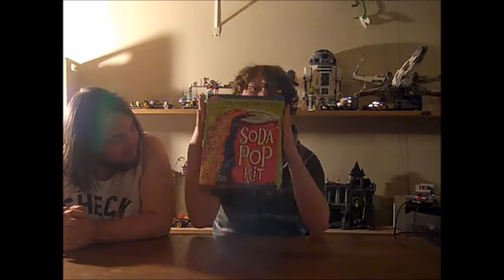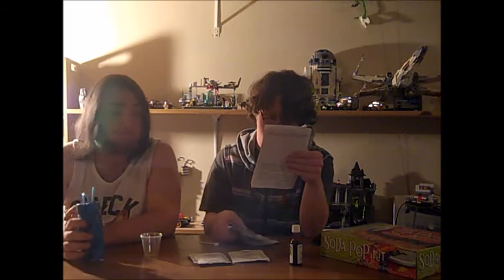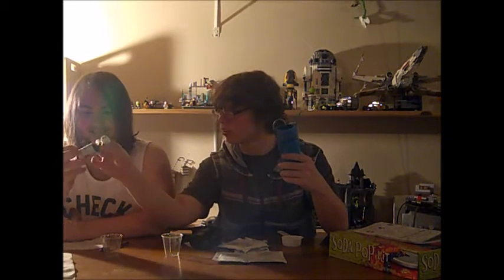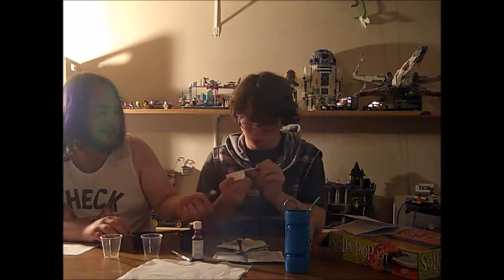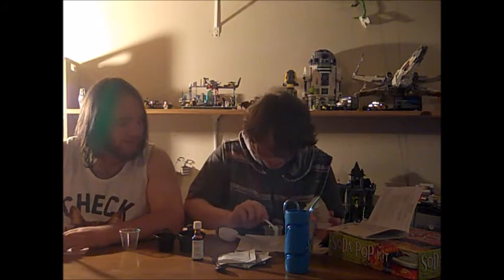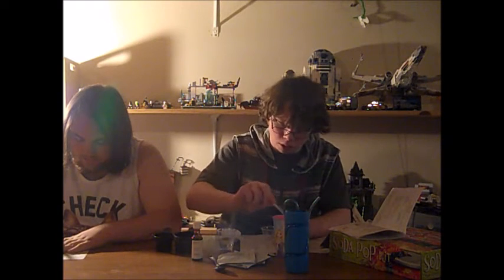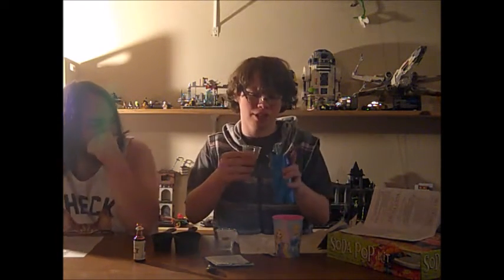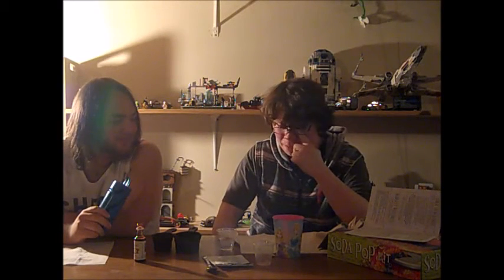Soda Pop Kit Challenge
Big thanks to Jason Davis for helping out with this vid